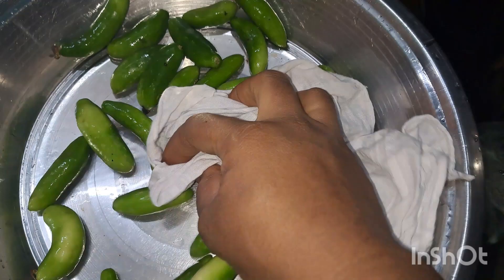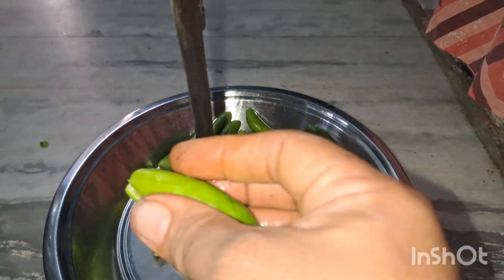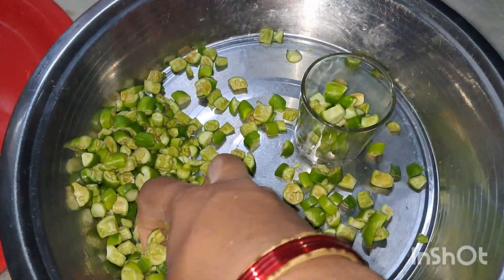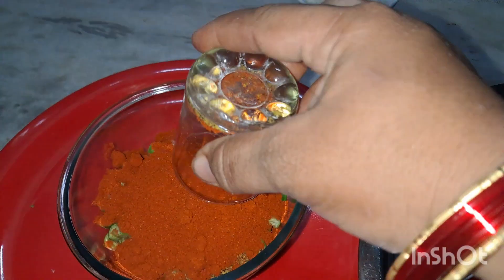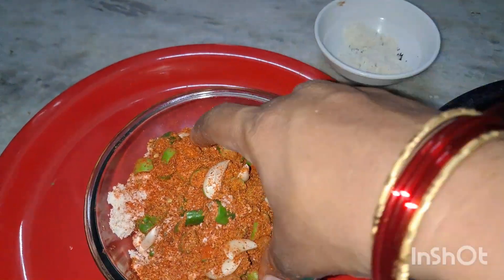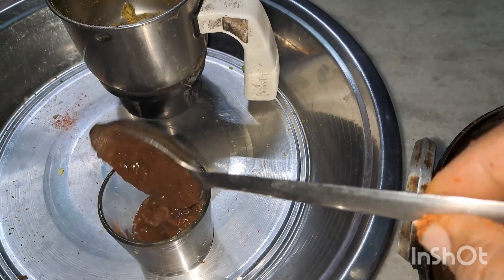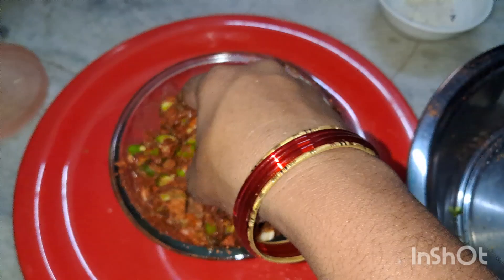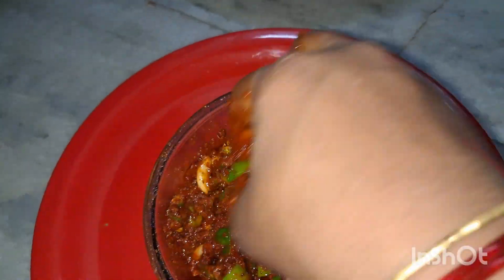పెళ్లి భోజనంలో ఇష్టపడితెనే దోండకాయ నిల్వపచ్చడి.10ని//లో తయారి విధానం,నెలరోజుల నిల్వ ఉంటుంది